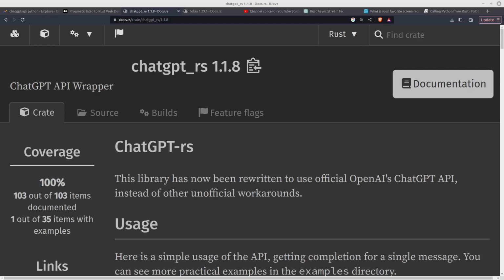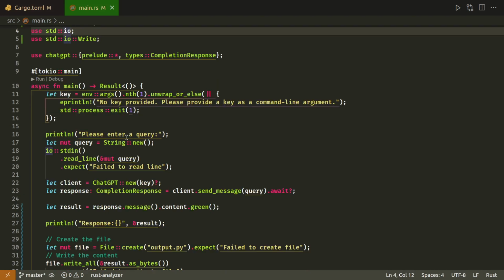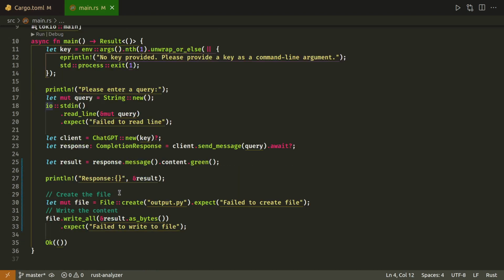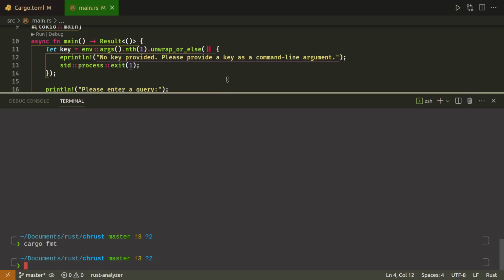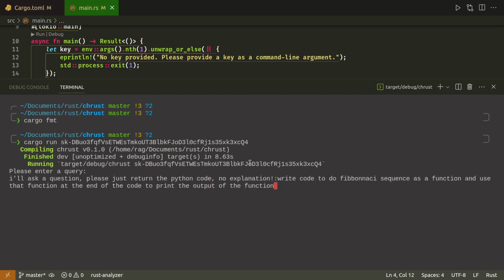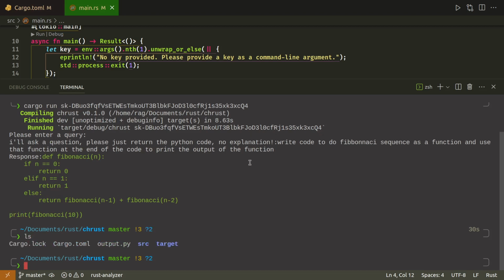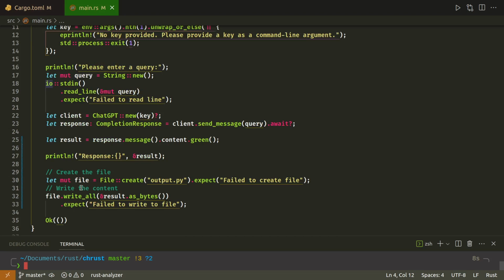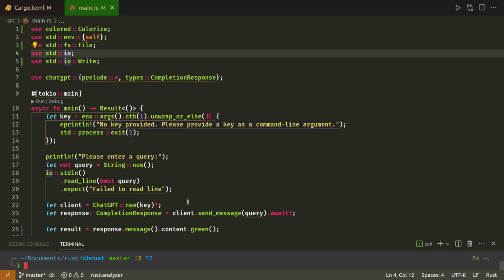Rust + ChatGPT writes Python code | Rust Language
Rust code to query Chat GPT from CLI - I asked it to make me some Python code!